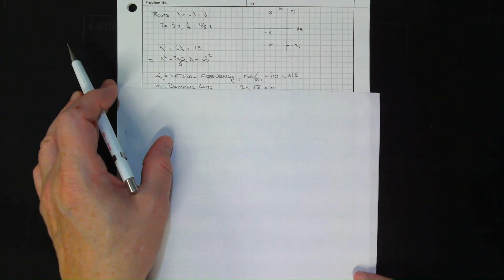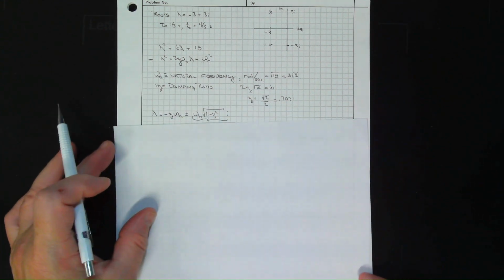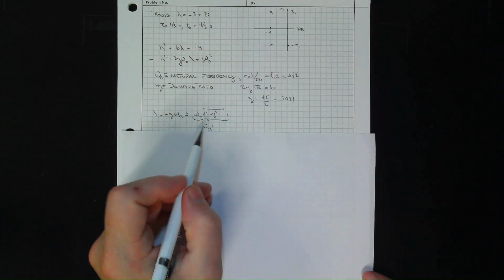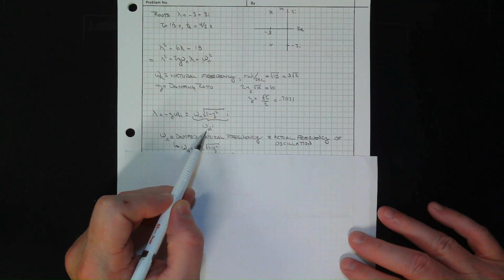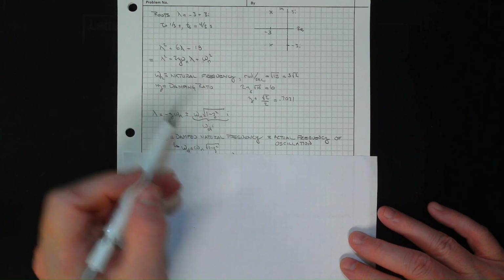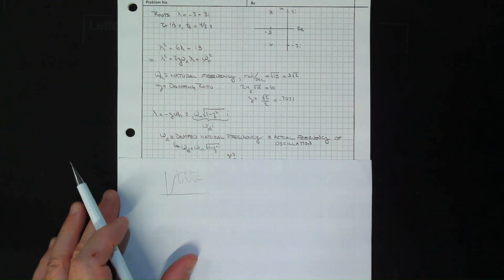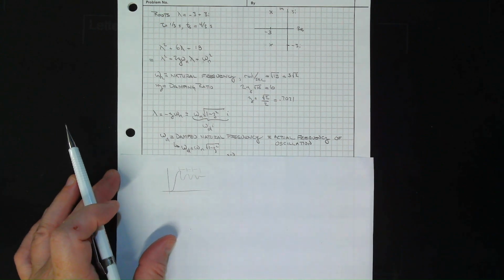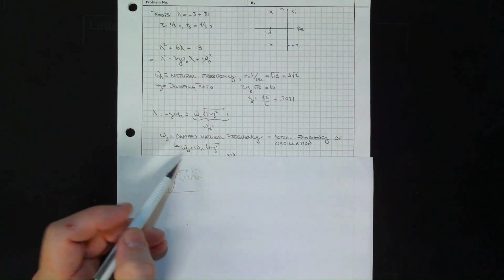Systems C2 - L9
2nd order response characteristics